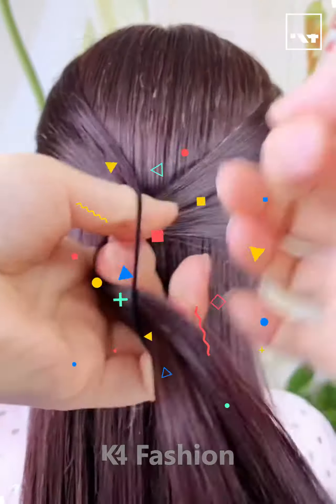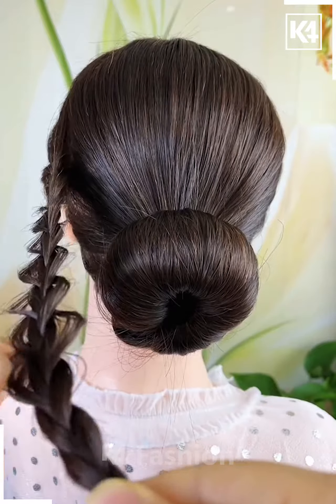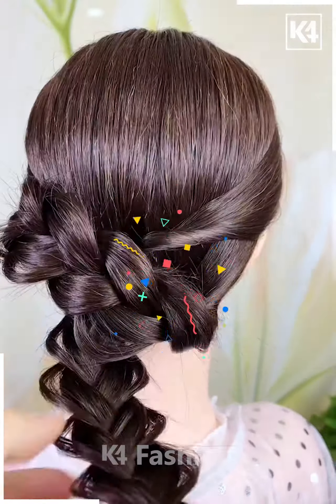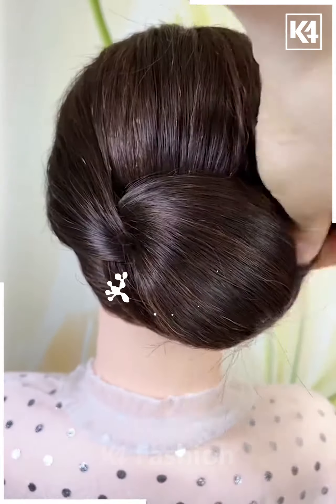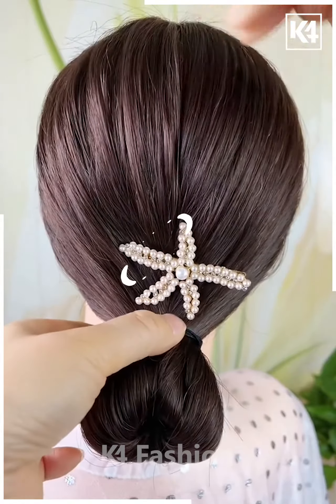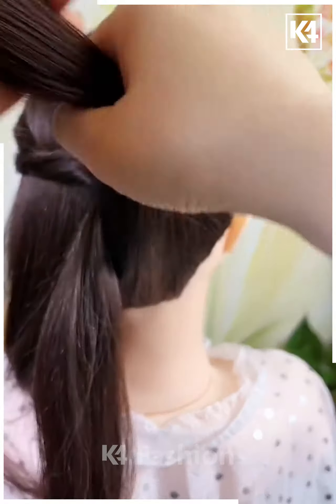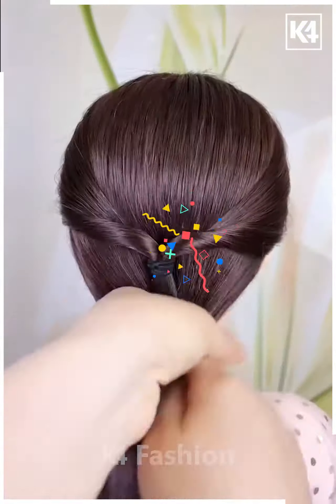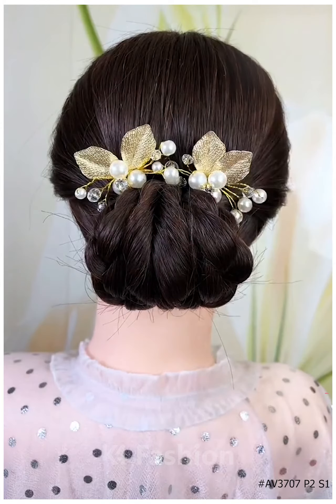Bun Hairstyles That Are Super-Trend | Beautiful And Easy Hairstyle For Ladies